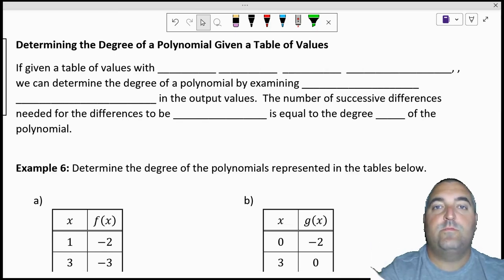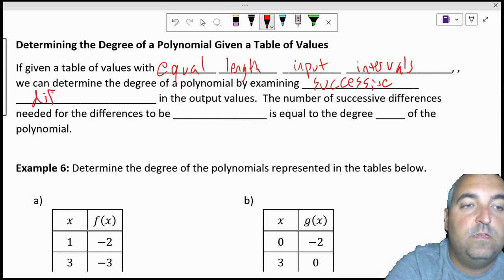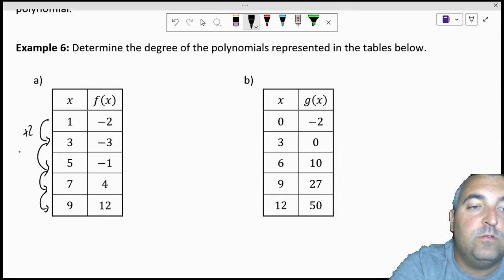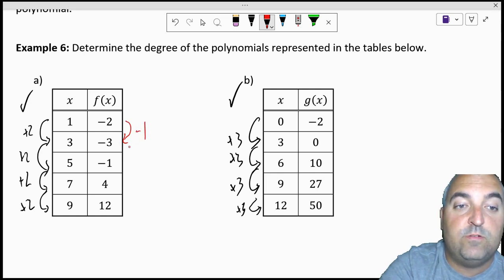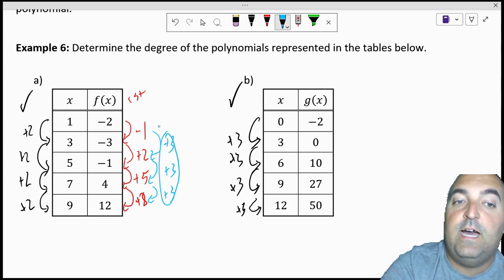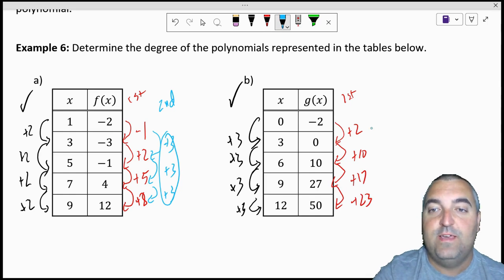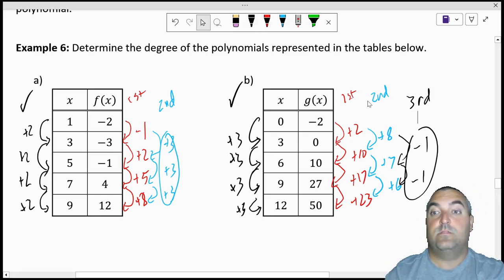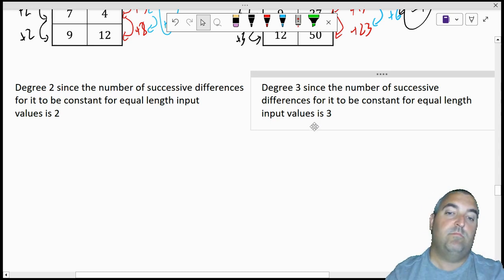1.5 Polynomial Functions and Complex Zeros Part 4